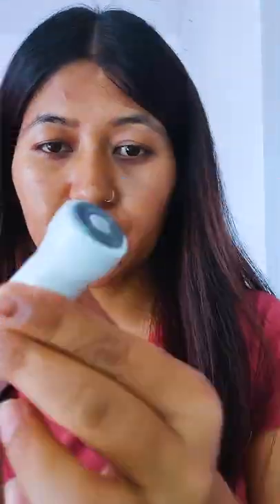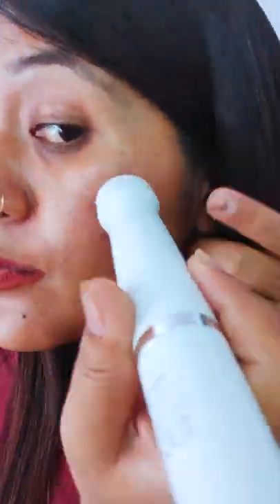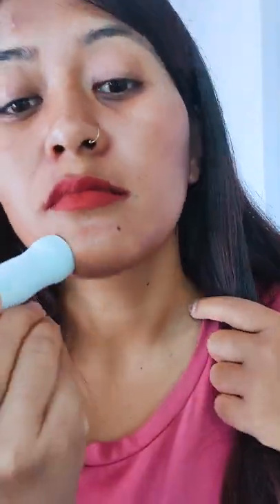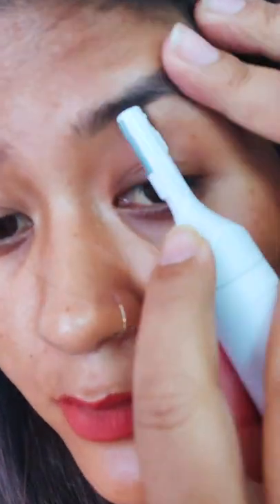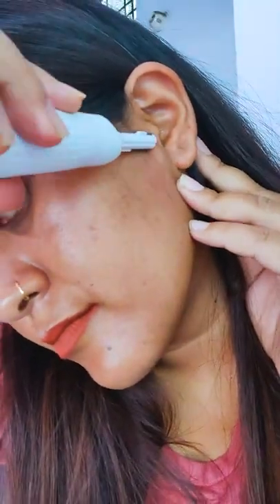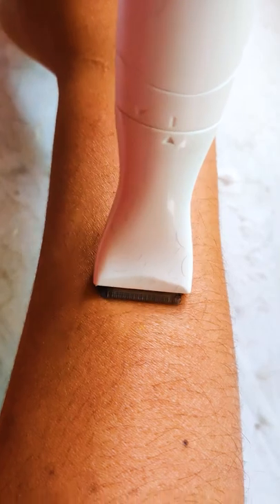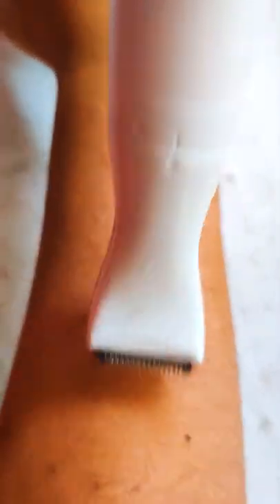Agaro Rechargeable Multi- Trimmer for women Demo Part 2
How to do remove facial hair, Upper lip hair removal machine
Agaro Rechargeable Multi- Trimmer for women
trimmer for women
bikini trimmer
best bikini trimmer for women
flawless hair remover
best bikini trimmer
trimmer for womens private hair
how to remove bikini hair
flawless facial hair remover
agaro